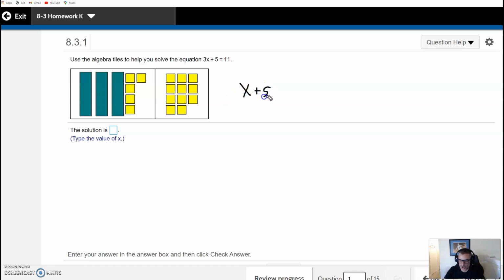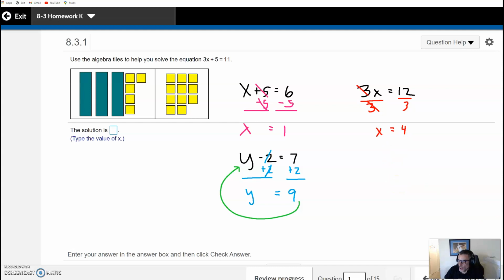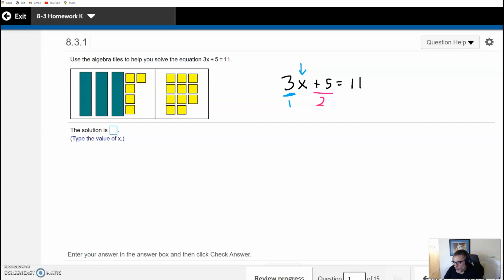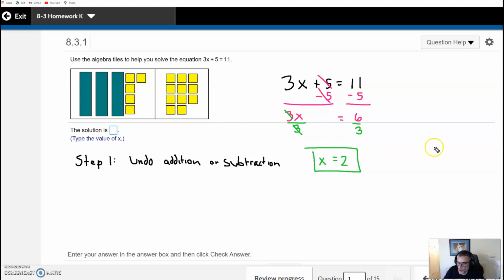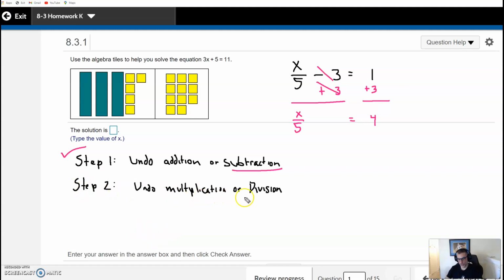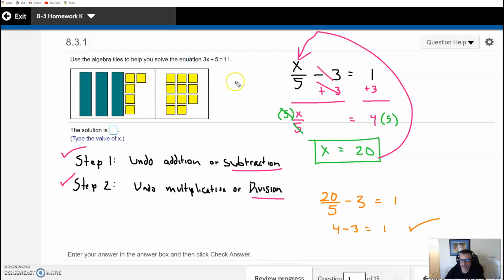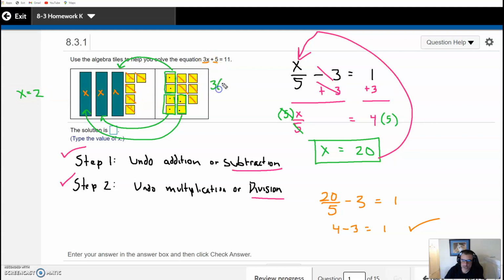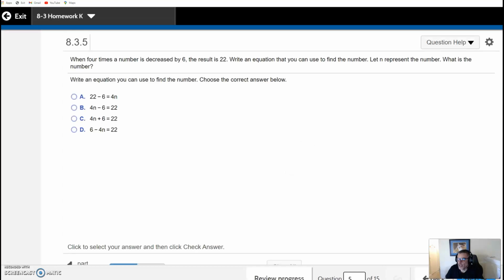7th Grade: HW 8-3 Solving Two Step Equations